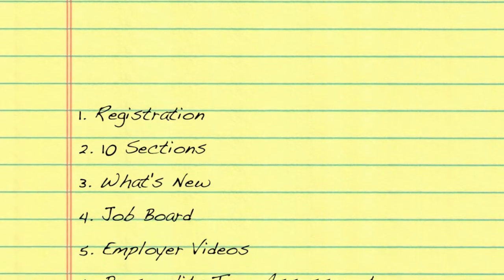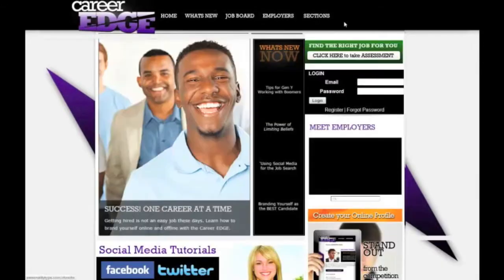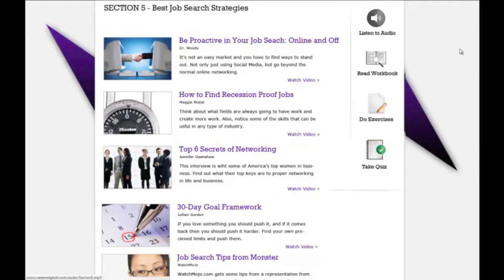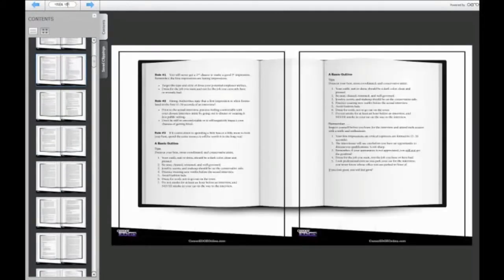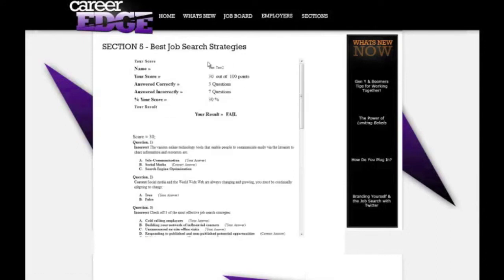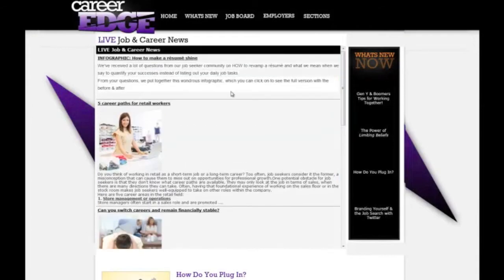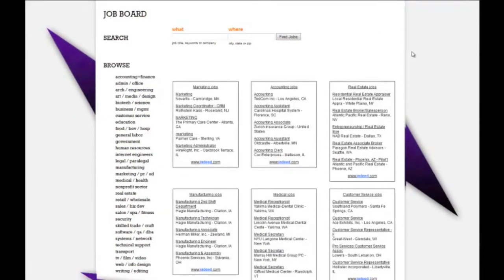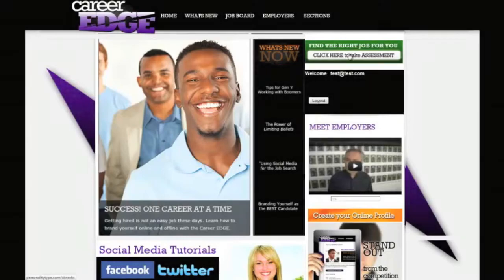Career TEAM: Career EDGE Walkthrough for Lincoln Group of Schools